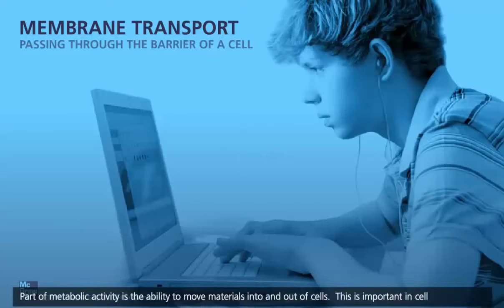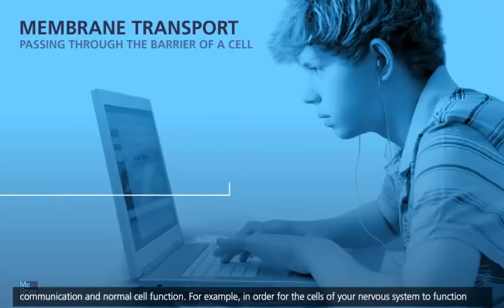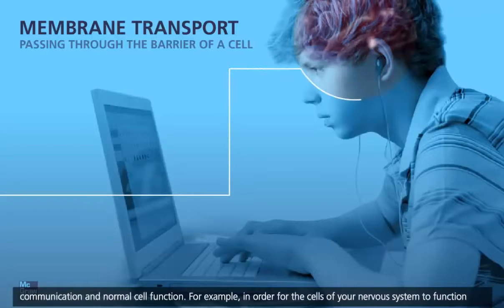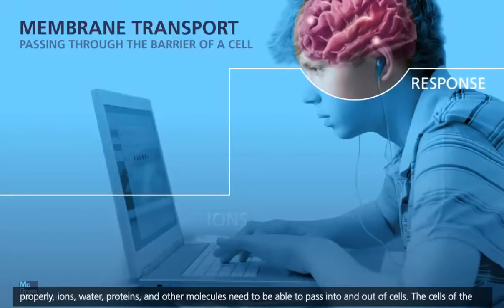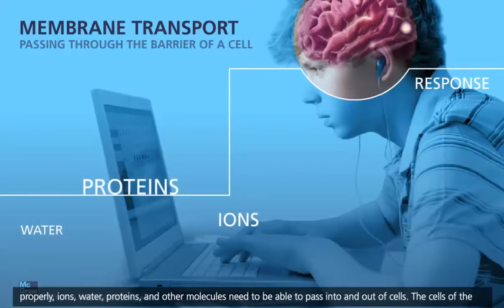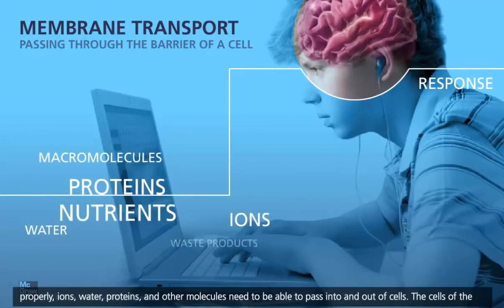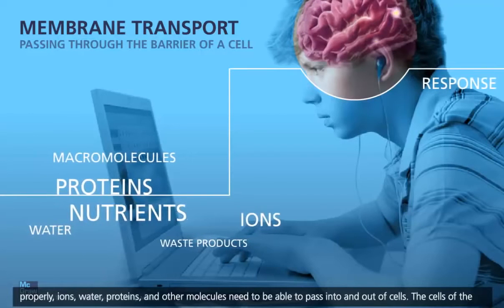Membrane Transport in Cells, Symport, Antiport, Co transport Animation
Membrane transport in cells
it's 3D animation